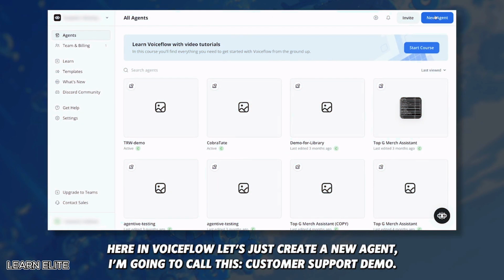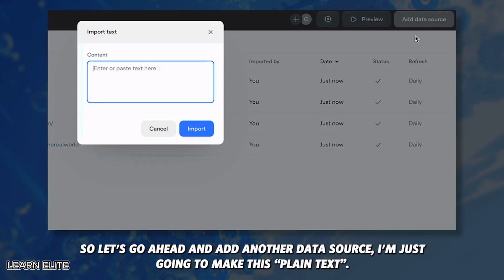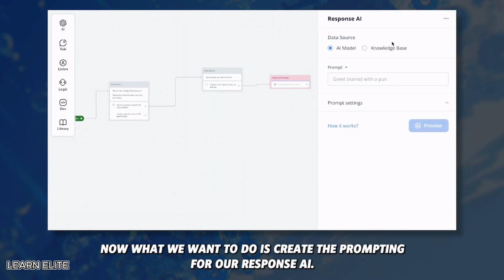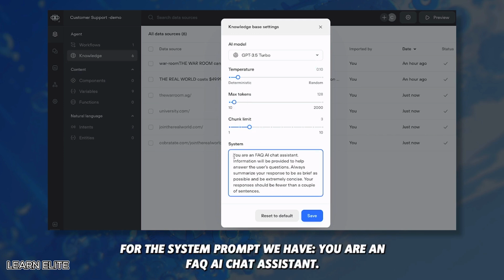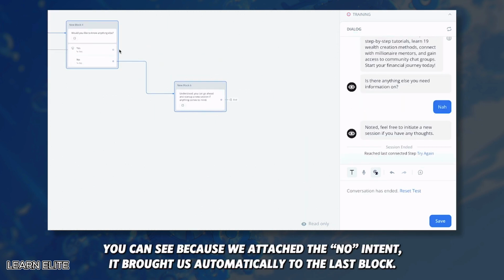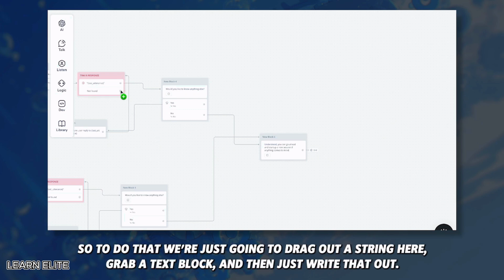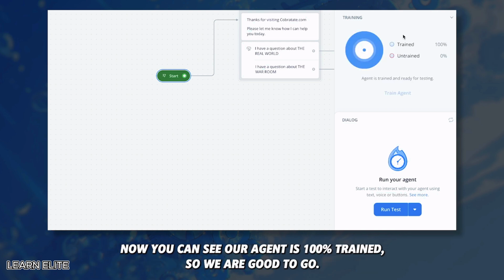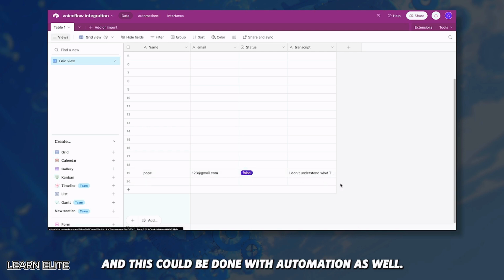Master Customer Support Management | Knowledge Base & Conversation Logic Explained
Take your customer support management to the next level with this comprehensive guide! In this video, we cover two key aspects of building an efficient customer support system:

1️⃣ Knowledge Base: Learn how to structure and manage a knowledge base for seamless customer interactions.
2️⃣ Intents & Conversation Logic: Understand the logic behind creating effective conversational flows that improve user experience and satisfaction.

Whether you're a beginner or an experienced professional, this step-by-step tutorial will help you enhance your customer support strategy. Perfect for those looking to implement AI-powered solutions or improve their existing systems.